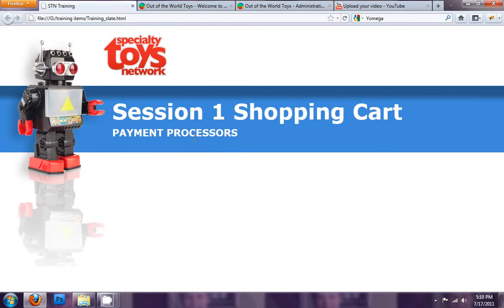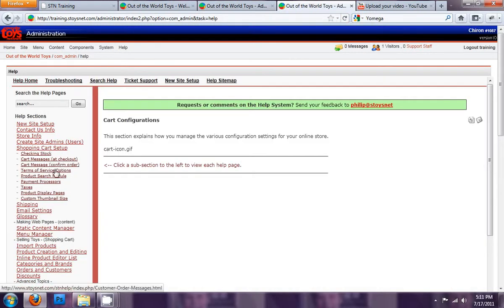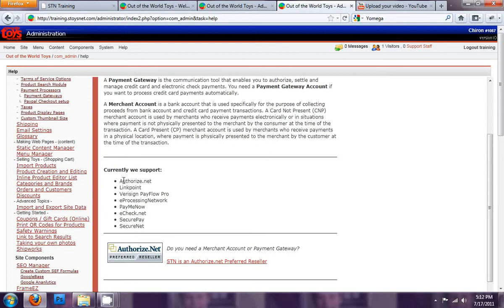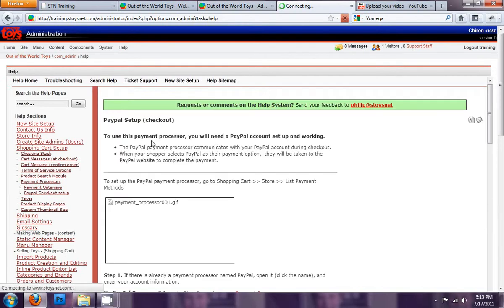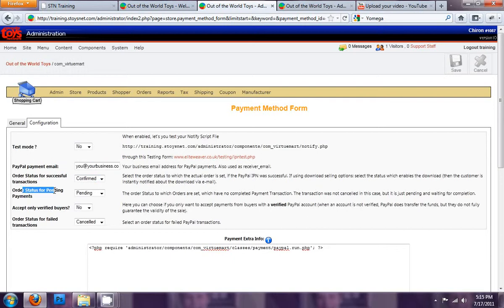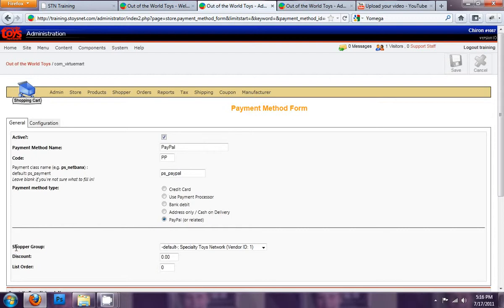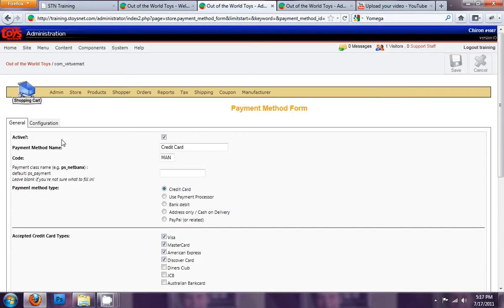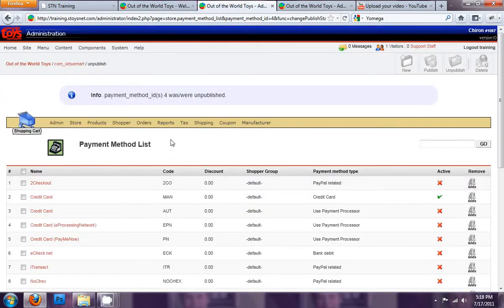Payment Processing Options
Learn what Payment options the STN shopping Cart currently supports.